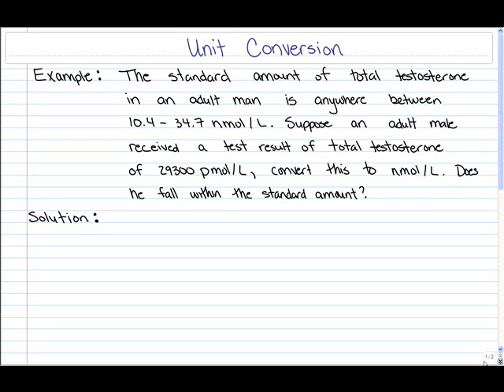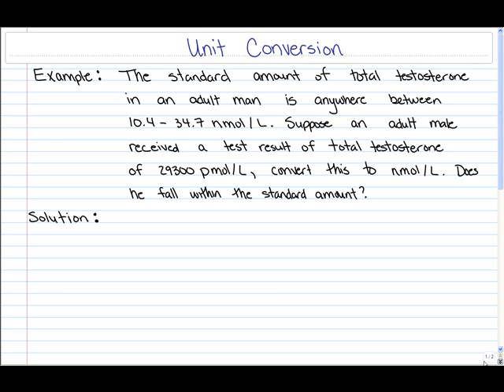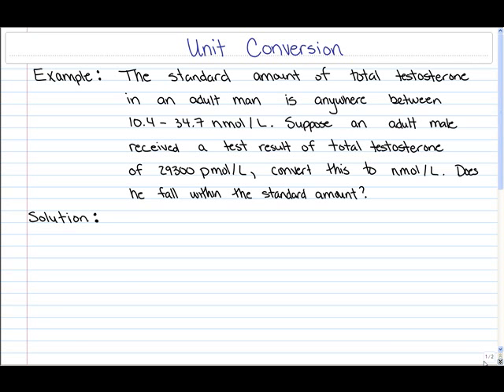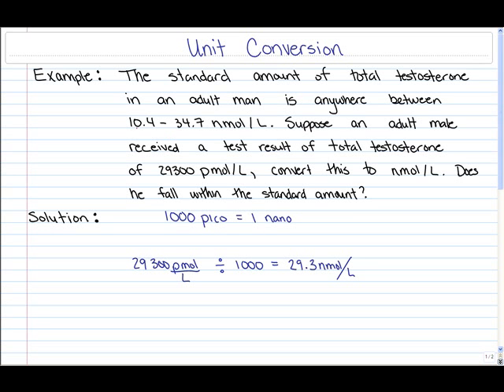Unit Conversion: Example 6